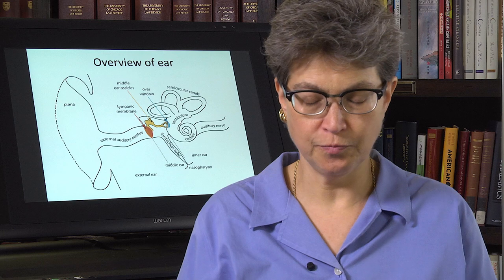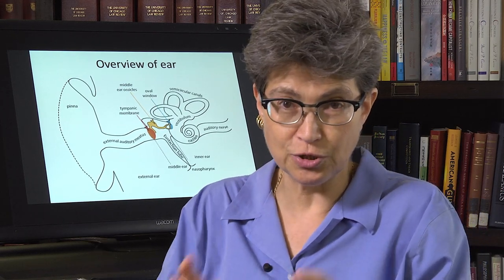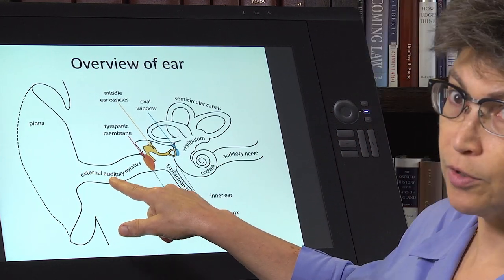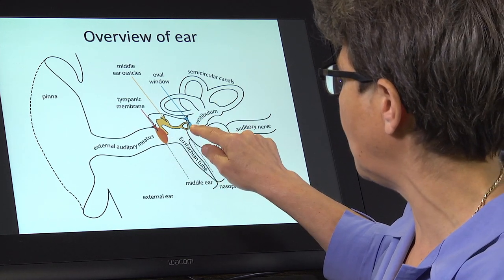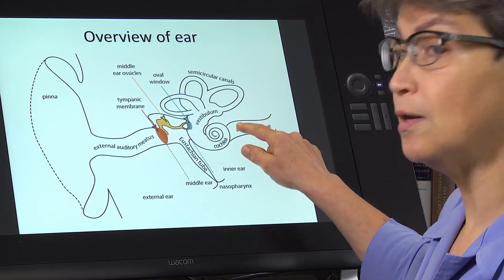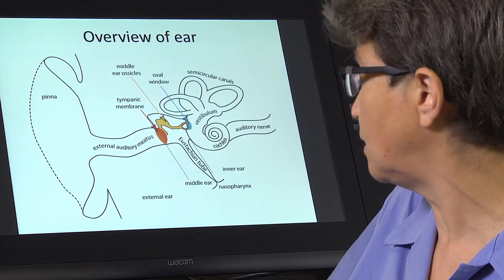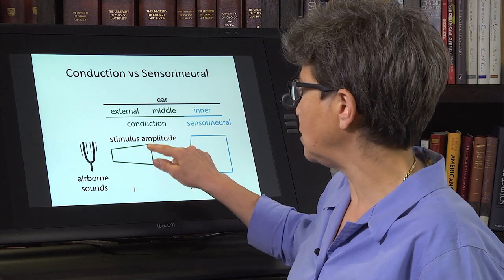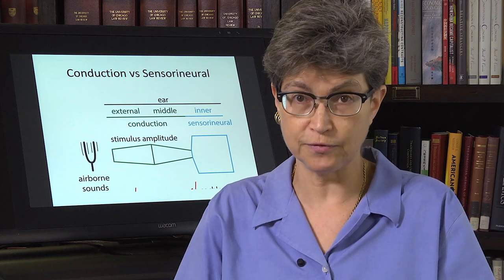11.2 Overview of the Ear